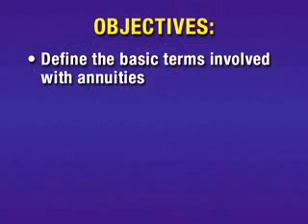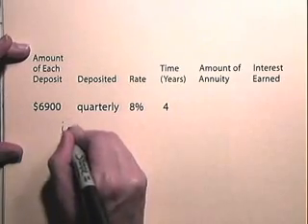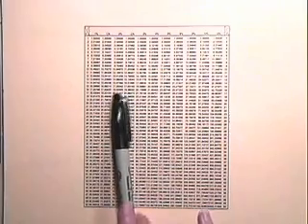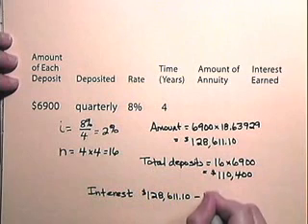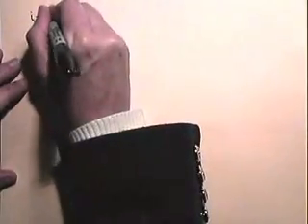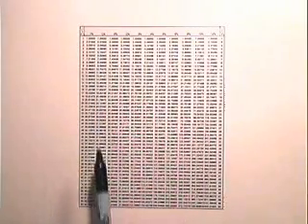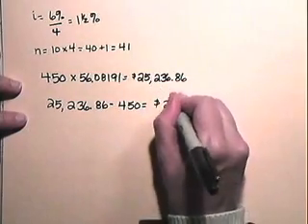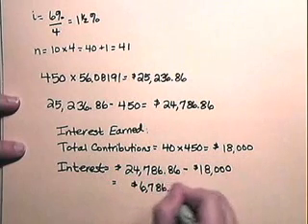Annuities and Retirement Accounts